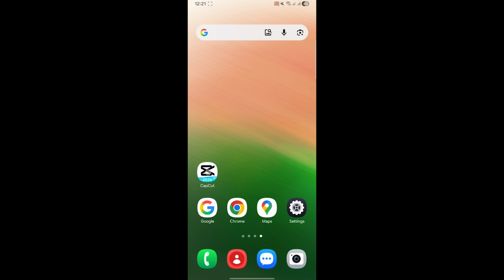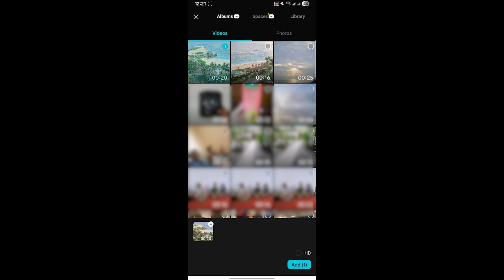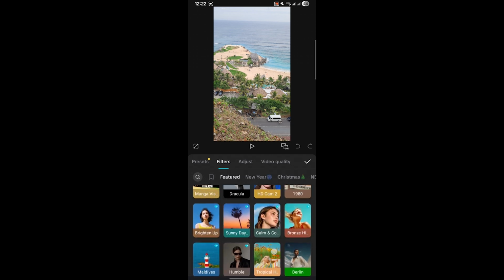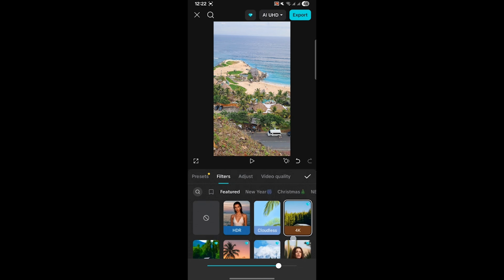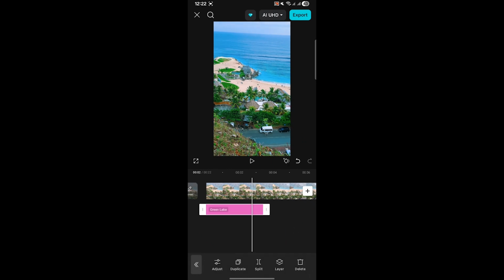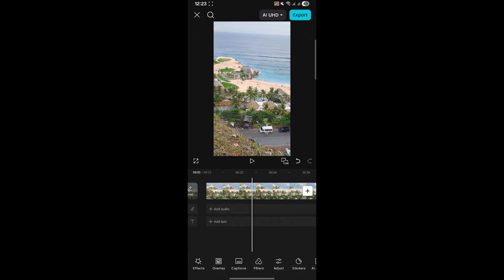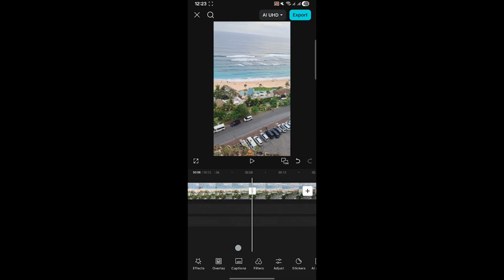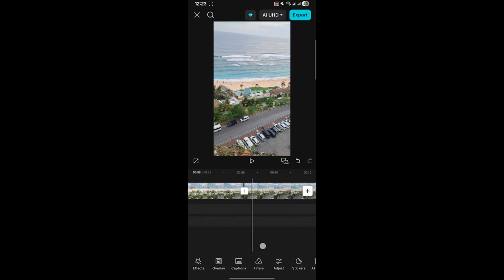How to Add Filters in CapCut Mobile (2026)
In this video, you’ll learn how to add and use filters in CapCut on mobile (latest 2026 update). CapCut offers a wide range of filters that can help you enhance your videos, whether you’re creating content for social media or personal projects.